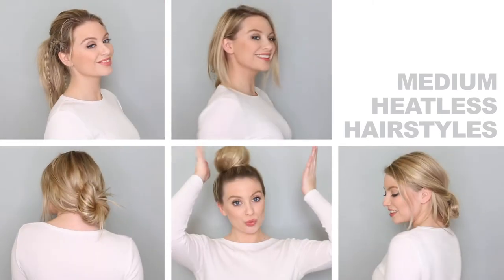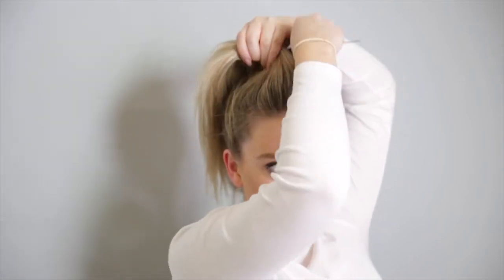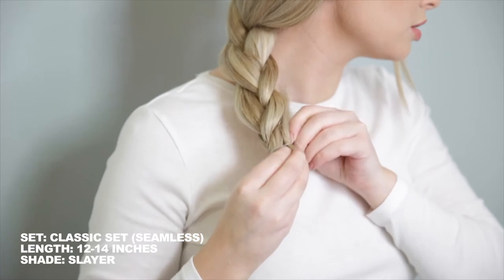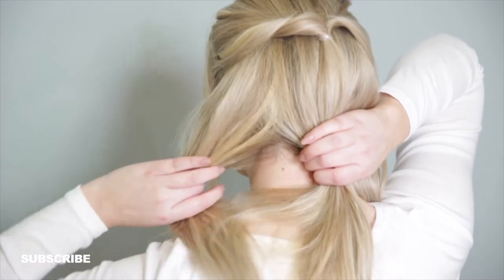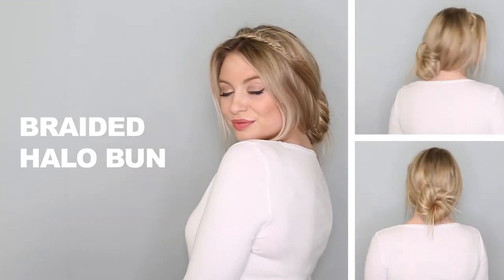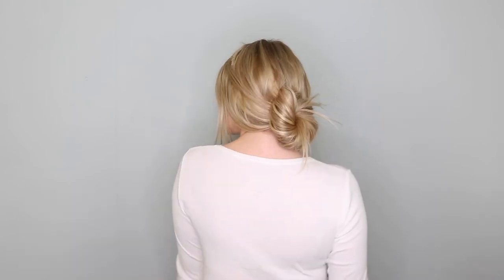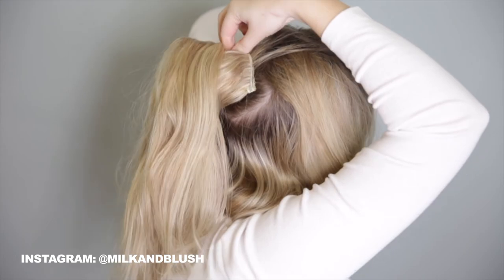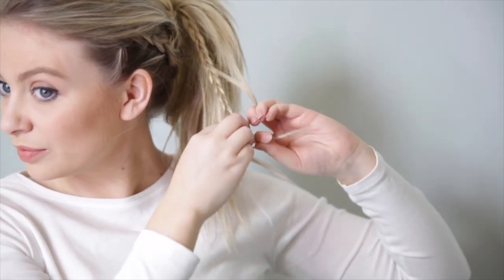Heatless Hairstyles For Medium Hair | Milk + Blush Hair Extensions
If you have medium length hair and want to try out some new super cute hairstyles without the heat damage this is the video for you. This week we’re bringing you five amazingly easy heatless hairstyles that you can rock with your medium length hair and your Milk + Blush Hair Extensions.

1 - Cotton Candy Bun
2 - Pin Up Braid
3 - Tucked Updo
4 - Braided Halo Bun
5 - Braided Ponytail

For these hairstyles I’m wearing my Milk + Blush Classic Seamless Set in the length 12-14” which has been toned slightly.

Let us know in the comments below which heatless hairstyle you loved the most and if you recreate any of these looks share a pic on Instagram and tag @milkandblush, we’d love to see your heatless creations!

Mim
Xoxo

We are the channel of your dreams, it's the Milk + Blush channel, so you can expect nothing but the best, easy, cute and quick hair tutorials.

The Milk + Blush hair extensions channel is your go-to place to get your cute, easy and quick hair tutorials. This channel will show you some last-minute hairstyles, hairstyles for prom, braids *omg we love a good dutch braid, not to mention an easy french braid*, also, hairstyles for short hair, hairstyles for long hair, beautiful and easy hairstyles, wedding hair / wedding hair trends, inspiration and so many other simple but cute hairstyles using your Milk + Blush Hair Extensions.

Sooo, enough from us, what about you? What would you like to see on the Milk + Blush Hair Extensions channel? Updo's? Messy buns? Hair hacks? Informative hair talk videos? A cute celebrity inspired look such as a Kylie Jenner hairstyle? Let us know, guys!  💕